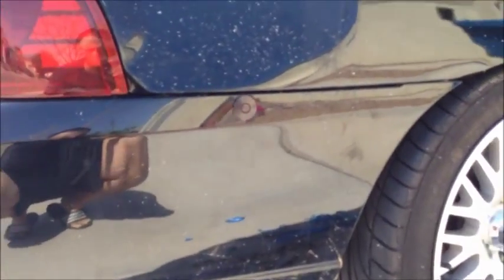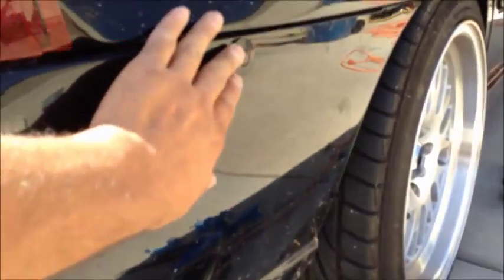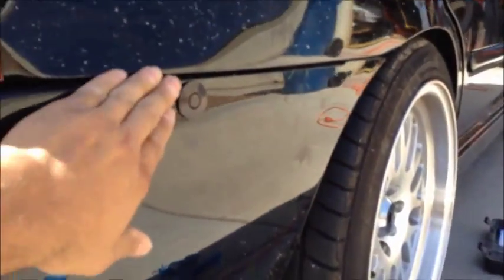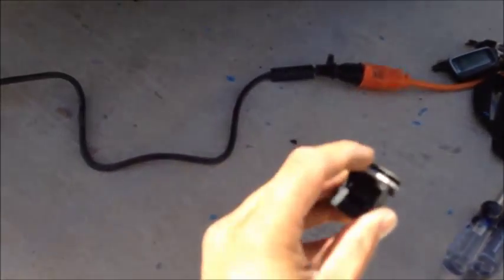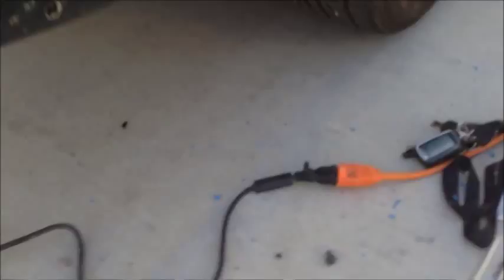Built Turbo Sentra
pFbSpecV
2006 Built Turbo Sentra Se-R Spec V
 Built Block & Built Head
10psi
March 12th to 16th

Please comment bellow what videos you want to see!!

Ok guys I am back on the road!! The spec runs so awesome!! I am on 1000cc injectors now my mid pipe is on also no more tape! I put on the quick latch release for my rear bumper. The car us much quieter than before. There is a lot of lil things not done. I am in debate of keeping meth or going e85 and I still need my gauges on. I haven't picked up my rear nismo lip that broke if anyone remembers that. I also have a front Nismo lip that needs fixing that will eventually get back on my car.

Built by Performance Specialties Innovations located in Tucson Arizona.

My spec v
MODS:
k1 rods
9.1 custom arias Pistons
Kings bearings
Gt35r Garret dual ball bearing turbo
treadstone 2.5 inch down pipe
T8r Intercooler
nismo intake with custom intercooler piping
Tial 38mm wastegate
Tial 50mm BOV
custom 2.5" mid pipe
custom 3" Vibrant Exhaust with Quiet Resonator
2jracing crank pulley
2jracing power steering pulley
Koyo Radiator
motor mount
short shifter
jwt balance shaft removal
jwt clutch
jwt flywheel
walbro fuel pump
Saikou Michi Catch Can Dual Inlet
Ported and Polished Intake Manifold with Vq Throttle Body
Exedy Slave cylinder
Stainless steel Clutch line
Eletronics/tuning
Uprev (7200 RPM)
Aem wideband o2 sensor
Built head:
fully ported and polished
JWT Valve Springs
BC Retainers
C1 Cams
Ferra 1mm over size valves
Brakes:
2j Racing B15 12.3" Rear Big Brake Kit
Rx-8 Hawk HP Plus rear brake pads
stock brake lines
Suspension:
12k BC Ram Coilovers
front Eibach sway bar
rear Eibach sway bar
4 pt. tanabe bar
2jracing 15mm ALK
2jracing bumpsteer kit
2jracing SuperPro LCAs left LCA stock
TDMI Rigid Collar subframe inserts
Tire
tires
235/40/17
Falken fk 452
Rolled fenders
XXR 531 17x9 +25 offset
added: quick latch to rear bumper